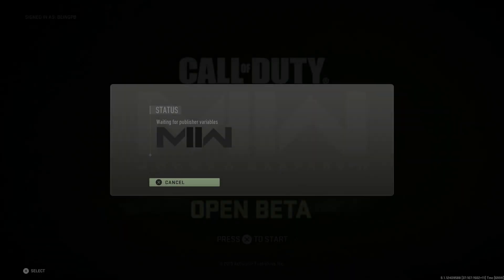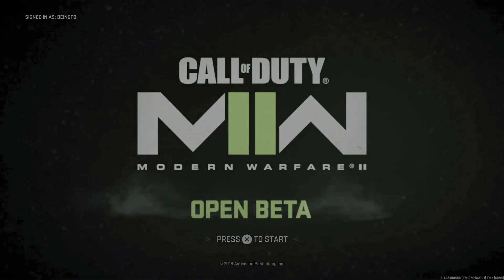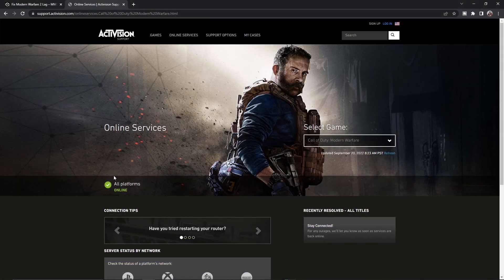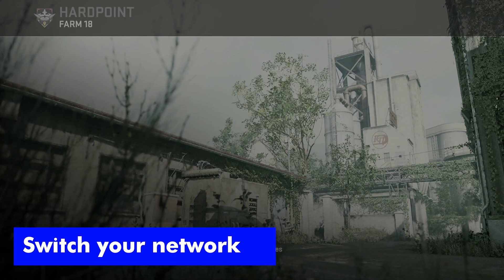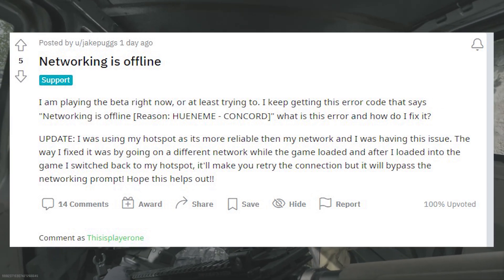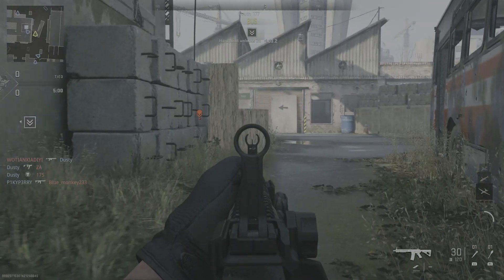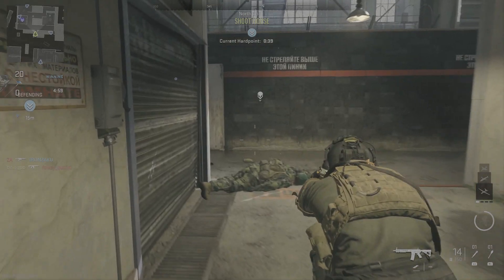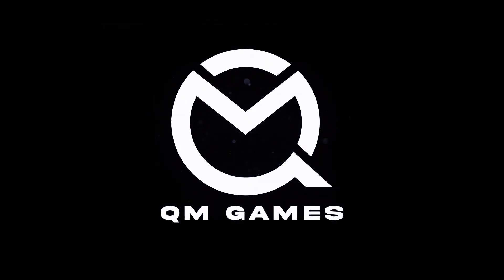Fix Modern Warfare 2 Error Code HUENEME-CONCORD Networking is Offline